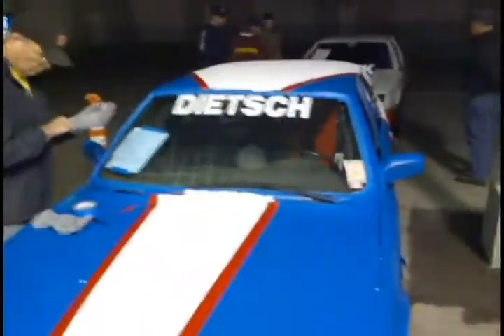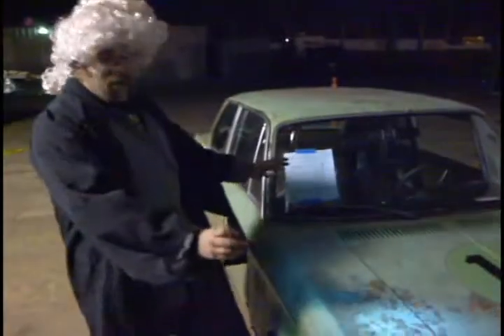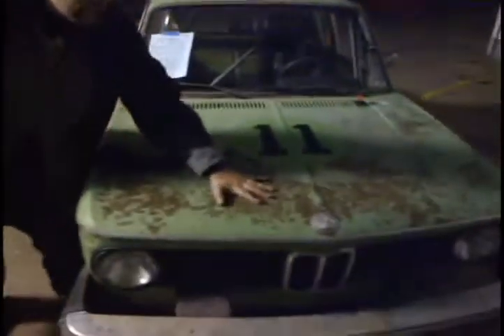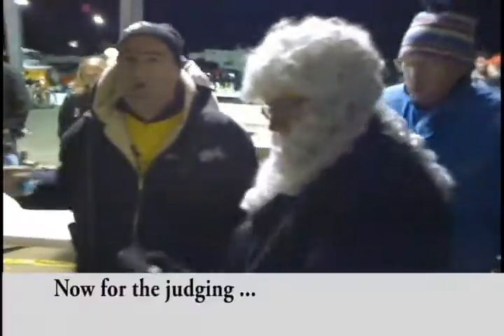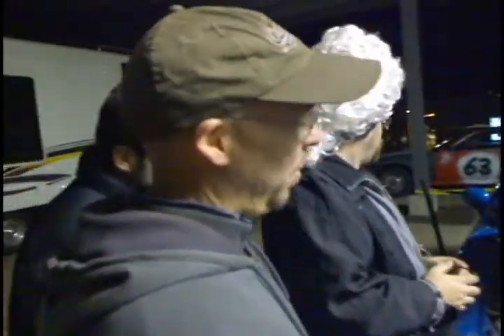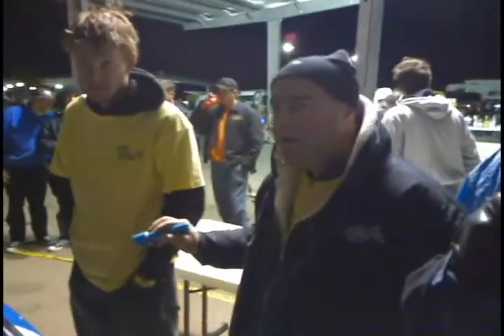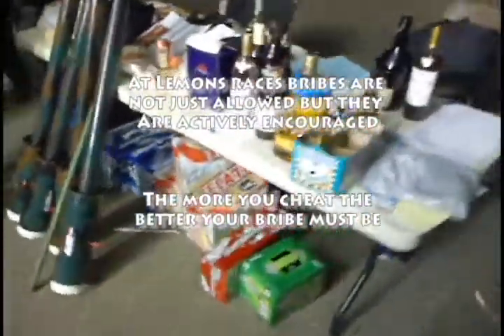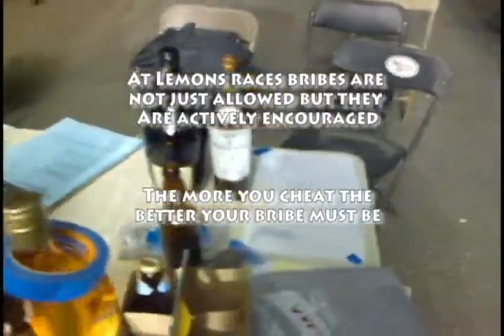The Lemons Experience - part 2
Part 2 of a mini-documentary that shows the 24 Hours of Lemons experience as seen through the eyes of Team Formula BMW. It is a 25 minute video that goes all the way from car prep and transport, through tech and judging, ending with the events of the race itself.